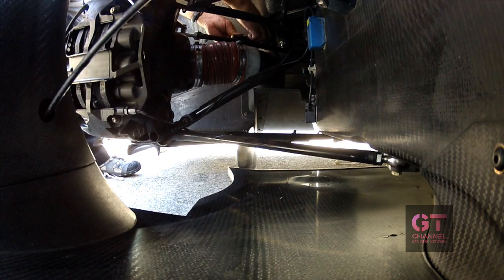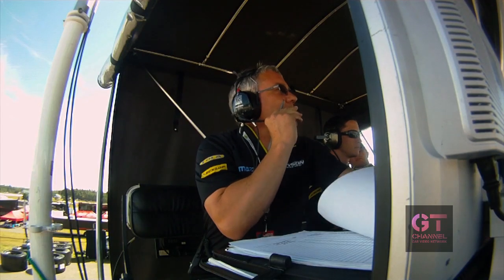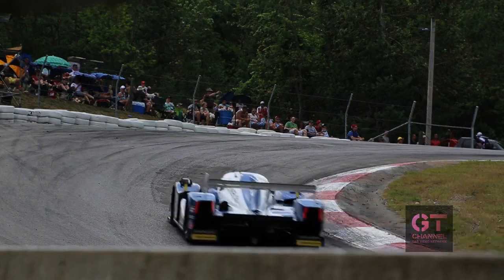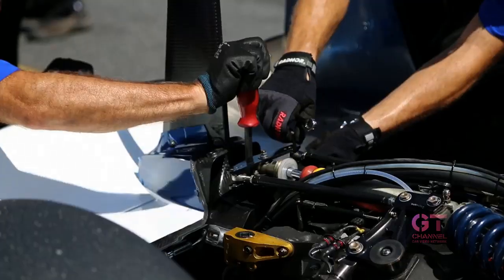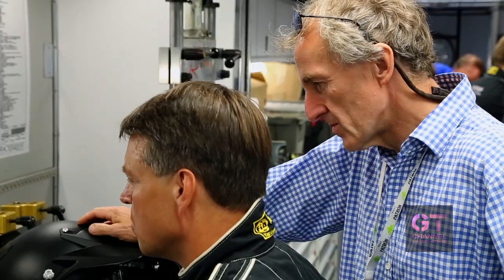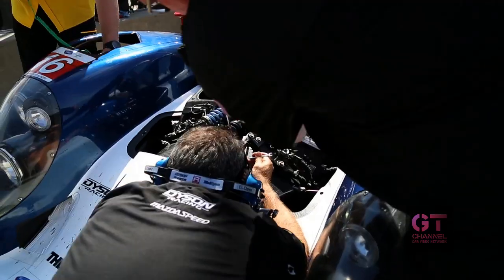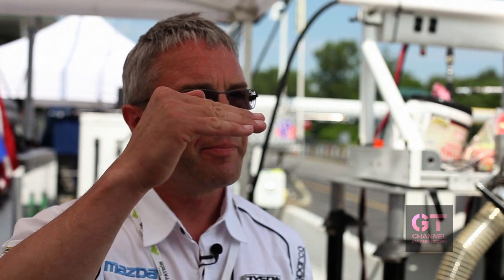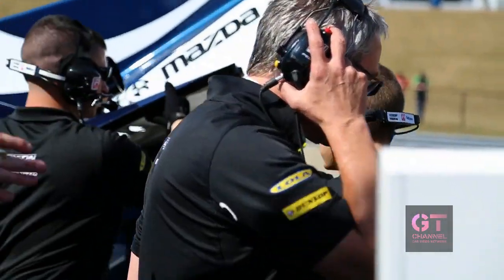Race Engineering 101 - The Black Art Explained - Dyson Racing ALMS 2012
Dyson Racing's drivers Guy Smith and Chris Dyson and race engineer Peter Weston explain race engineering. The American Le Mans Series presented by Tequila Patrón is the world's premier sports car racing series. The 10-race championship is a venue for the planet's largest auto and tire manufacturers to go head-to-head on legendary circuits, piloted by the sport's most respected drivers and teams. The Series gives fans non-stop action on track and an open and friendly paddock, while providing manufacturers with a real-life laboratory to push the limits of automotive innovation and technology.